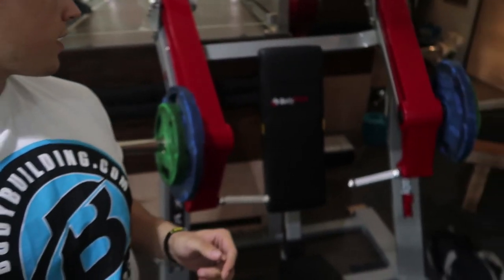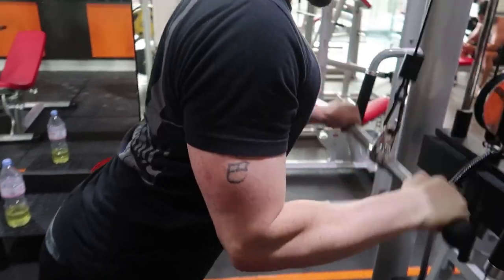Aesthetic Push Workout | Natural Bodybuilding | Praying Mantas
A collaboration of a Push Workout for Chest / Shoulders / Triceps that I've had with one of my friends in the new gym that I've started training. I hope you will learn some exercises that we have performed in this video in order to get a more aesthetic look.

Sculpt your body the way you like, train like an Artist!